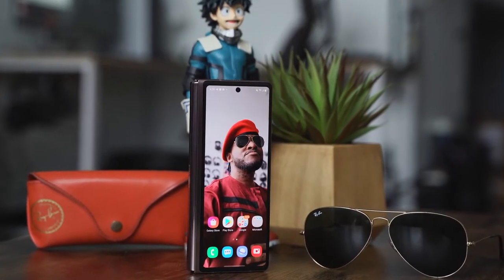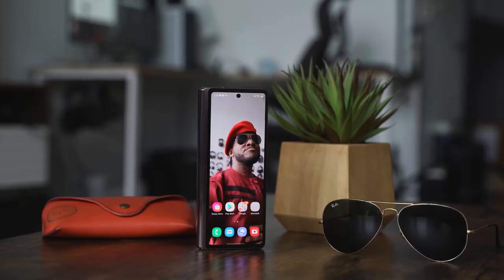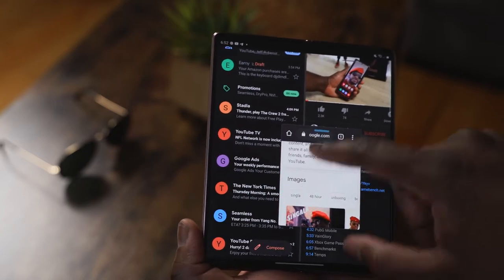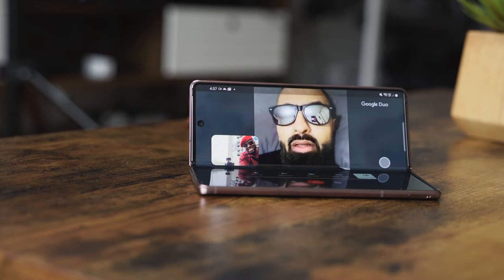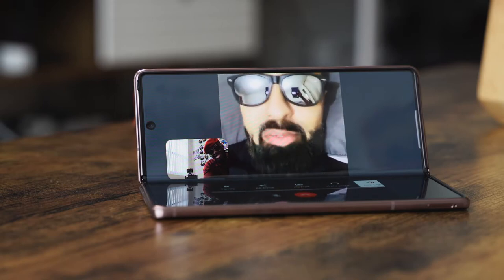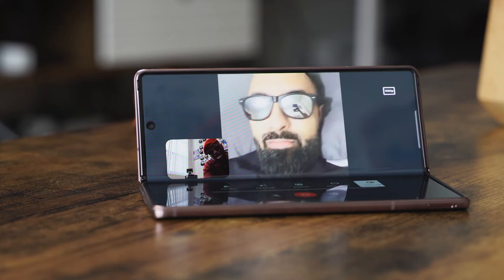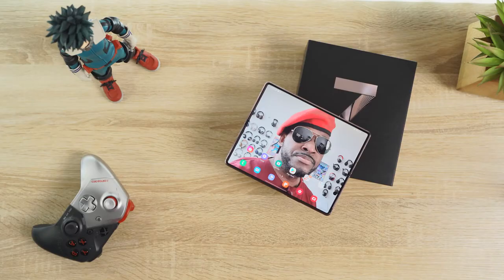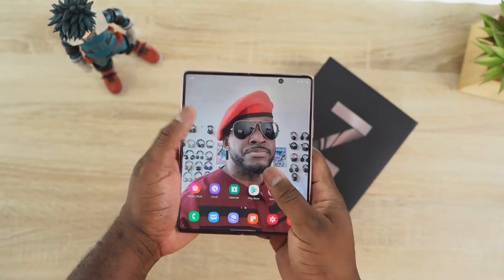Samsung Galaxy Z Fold 2 | 72 Hours Later!!!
Samsung Galaxy Z Fold 2 after a 72hrs period. Lets see how well I Like it.